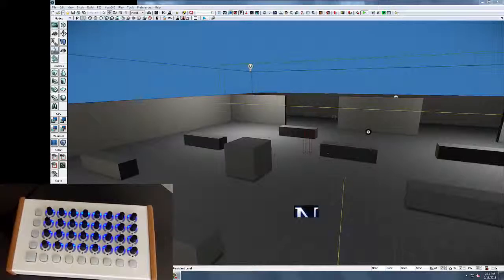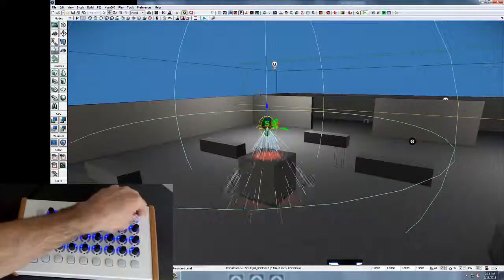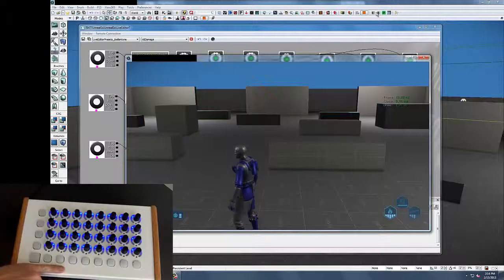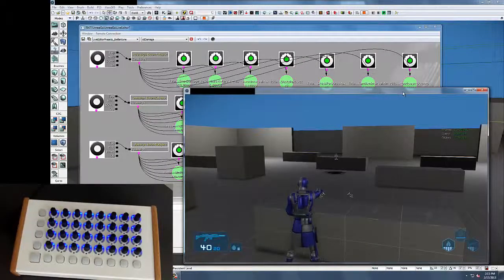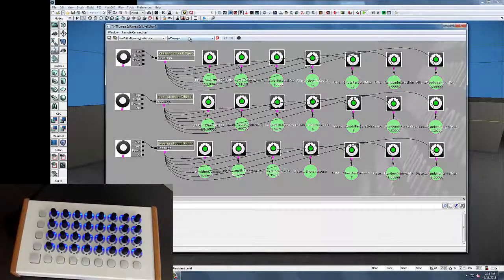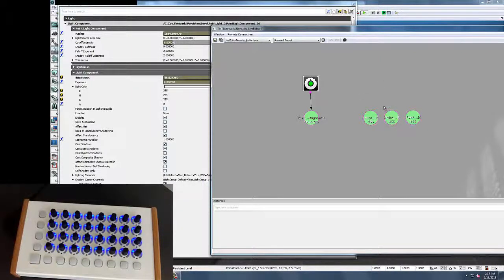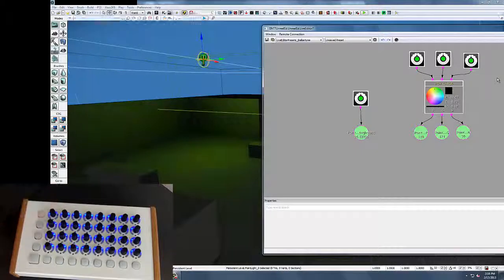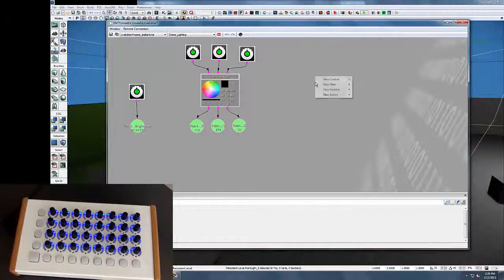MIDI Live Editor